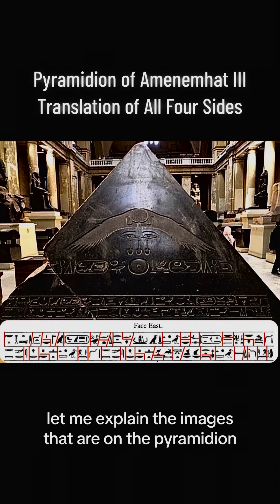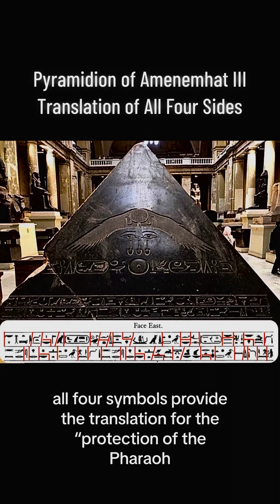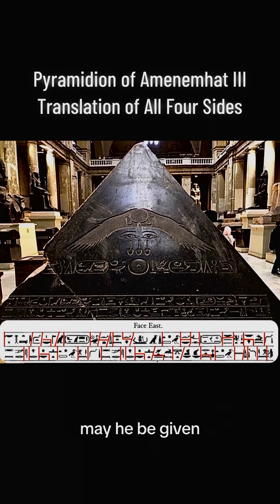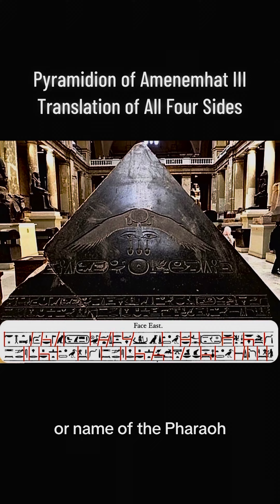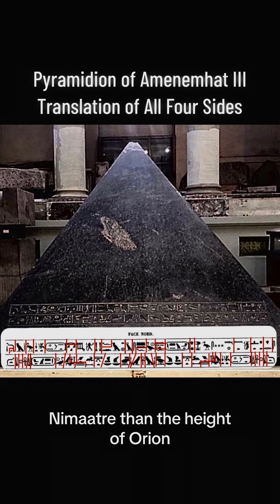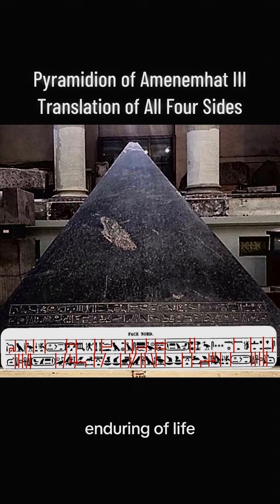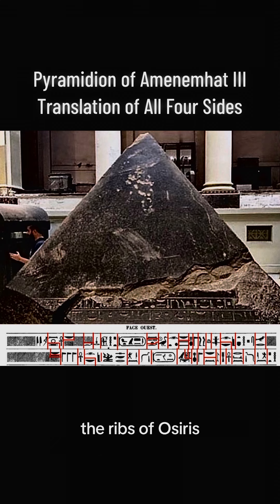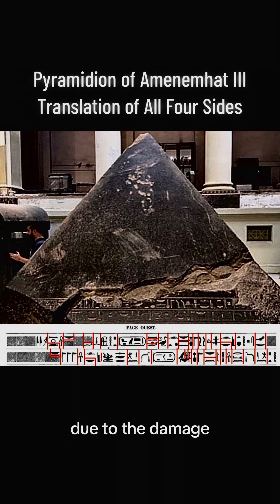Pyramidion of Amenemhat III Translation of the Hieroglyphs of All Four Sides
Intro 0:00
Description of East Face: 0:37
East Face Hieroglyphs: 2:23
North Face Hieroglyphs: 3:23
West Face Hieroglyphs: 5:07
South Face Hieroglyphs: 6:17

Thank you to ​⁠@SamMayfair  for providing the introductory video.

The basalt pyramidion is the capstone of the pyramid 𓍋𓅓𓂋𓉴 “mr” of Amenemhat III (𓇋𓏠𓈖𓅓𓄂𓏏) “imn-m-hA.t” ‘Amun is Foremost’, a pharaonic ruler from yhe 12th dynasty (ca. 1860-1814 BC).

The pyramidion is a small pyramidal-shaped stone representing the benben 𓃀𓈖𓃀𓈖𓉴𓊌 or the primordial 𓅮𓄿𓏲𓏏𓏖 mountain 𓈉, the first to emerge from the ocean at the creation of the world by the god Atum 𓏏𓍃𓀭.

It´s decorated with a solar disc flanked by two cobras 𓇴𓇴 with outspread wings. The two eyes 𓁻𓁻 are to see the 𓄤𓄤𓄤 Neferu “nfrw”, the beauty of god Ra 𓇳, as inscribed there in sunken relief. The pyramidion is from Hawar, now located at the Cairo Museum, Egypt

Full written text can be on a recently updated Wikipedia descritpion, in the inscription section: